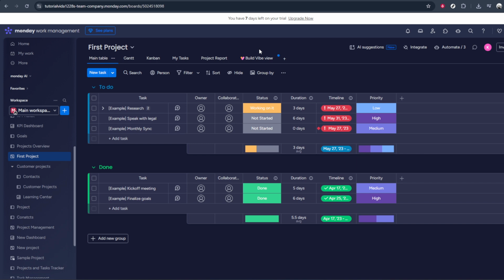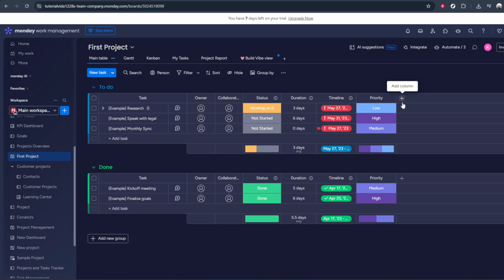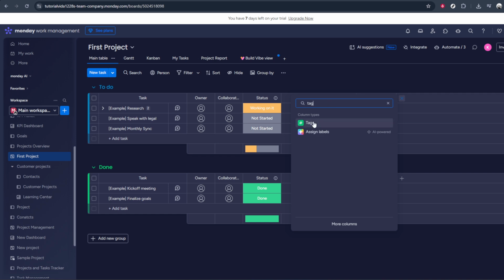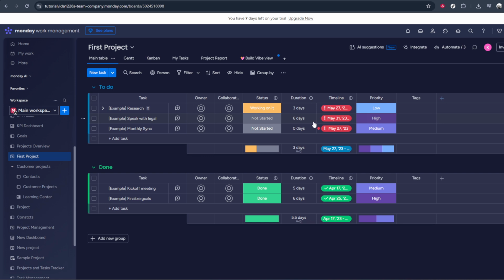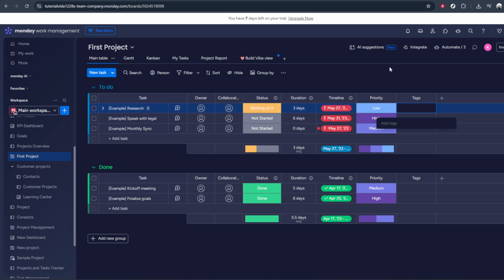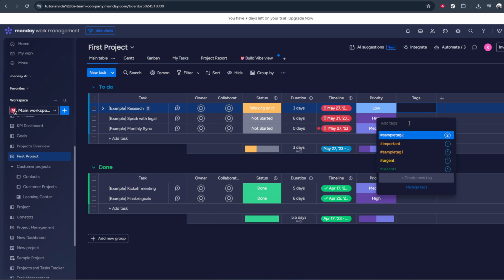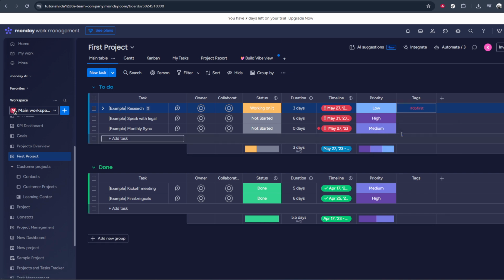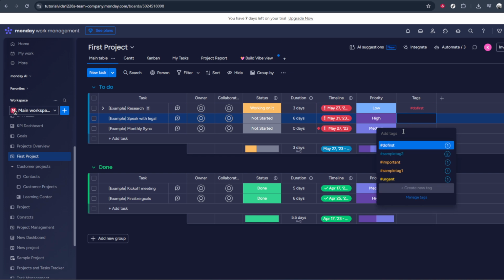How to Add New Tag in Monday.com | Easy Guide 2026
Today we cover how to add a new tag in Monday.com so you can organize tasks, projects, and workflows more efficiently. Follow this simple step-by-step tutorial to create and manage tags inside your Monday.com workspace.